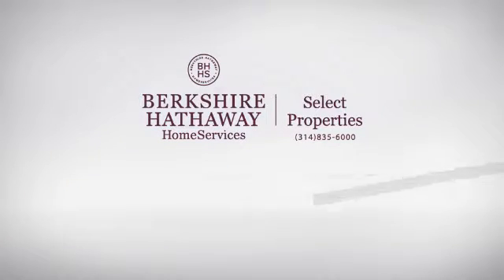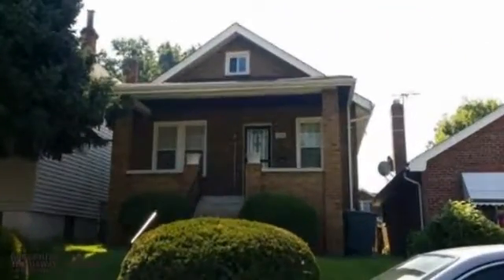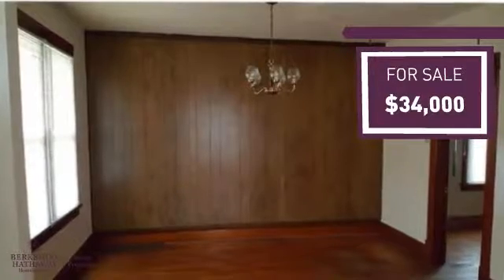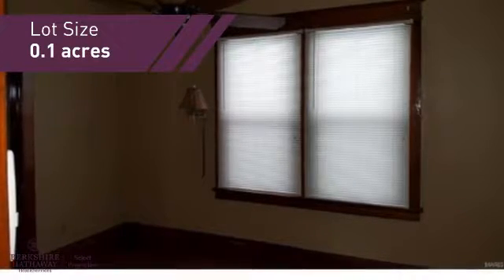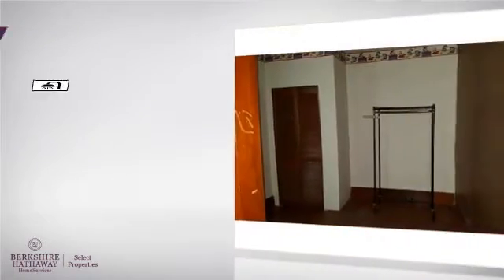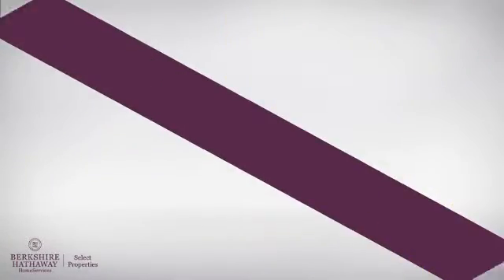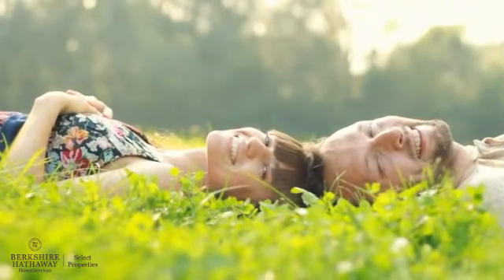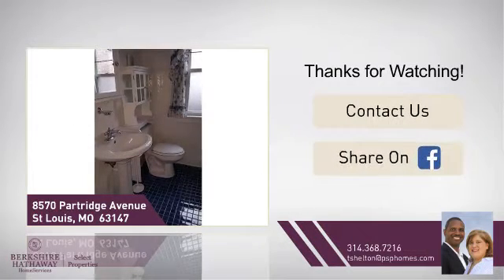Real Estate for sale in St Louis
MLS#:16053620 Address:8570 Partridge Avenue  St Louis 63147 Nice 2 bedroom brick home located and a nice neighborhood. Oversized 2 car garage with a partially finished lower level that you will love it if you see it. The Basement Have a 2nd bathroom and a large jacuzzi tub for entertaining.